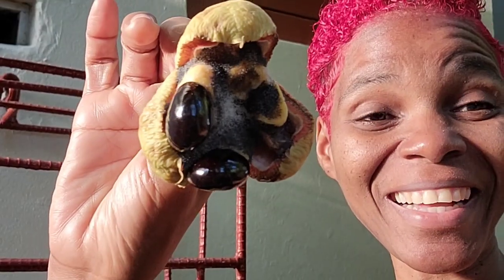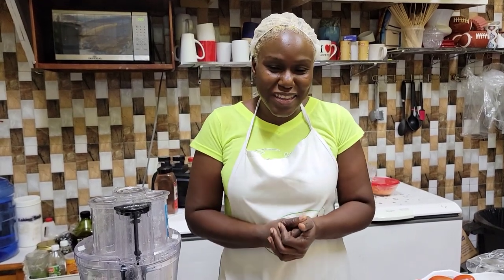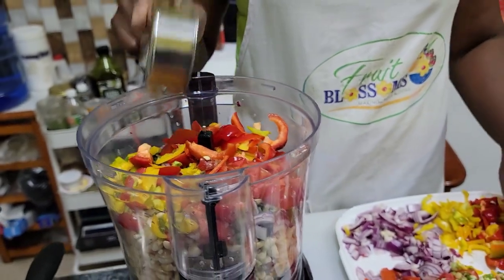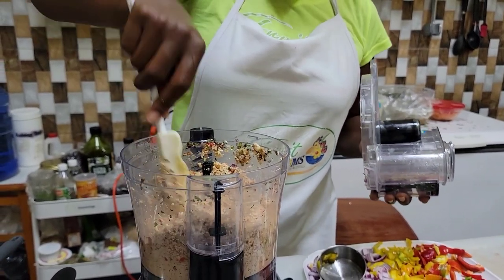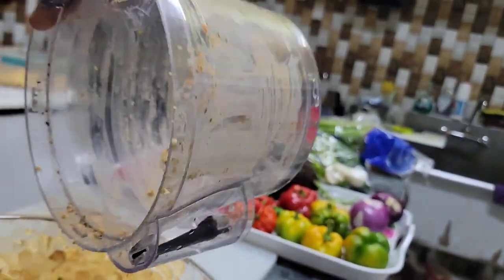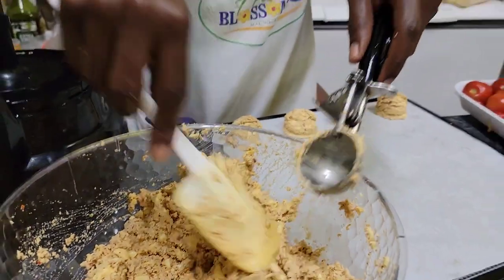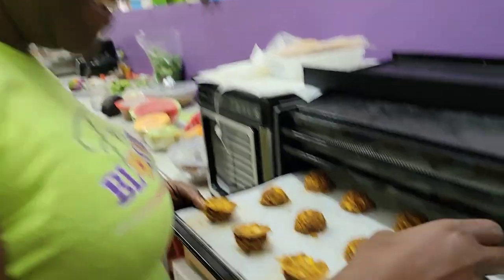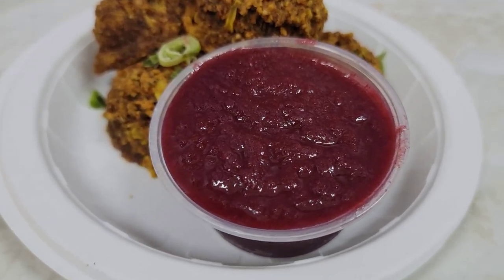Ackee Croquettes Tutorial || Raw Vegan Ackee Croquettes Recipe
Here is a recipe and tutorial for the Ackee Croquettes. Thanks to Kadeen of Fruit Blossoms for sharing this Raw Vegan Ackee croquettes recipe with us.

GET THE TOOLS & EQUIPMENT USED TO MAKE THIS RECIPE:
Food Processor
Ice Cream Scooper
Excalibur Dehydrator
Dehydrator Sheets
Measuring Cup
Mixing Bowl
Cutting Board

Follow @FruitBlossomsJa on Instagram or Visit Fruit Blossoms at Shop 28, Portmore Pines Plaza (Upstairs) in Jamaica for Raw Vegan Meals.

Have you been thinking about changing the way you eat, and you want the support to start successfully?
If so, Join the RAW Fam!

*Stoveless Kitchen Essentials
*Recommended Reads

However, there is NO additional charge to you. Also, I’m not a nutritionist or a health professional. I share information that I have experienced, that others have experienced and invite guests to share their experiences and/or expertise. If you opt to use any of the information I share on this channel, you do so at your own risk and you take full responsibility for the outcome. You also acknowledge that Results may vary. Any advice and information shared is general only and is being shared without taking into account your particular circumstances and needs. The resources provided are not intended as a substitute for professional health or medical advice. Do not use this information to diagnose or develop a treatment plan for a health problem or disease without consulting a qualified healthcare provider.